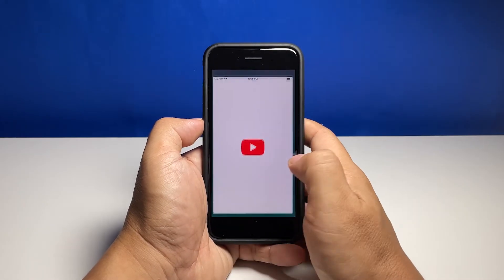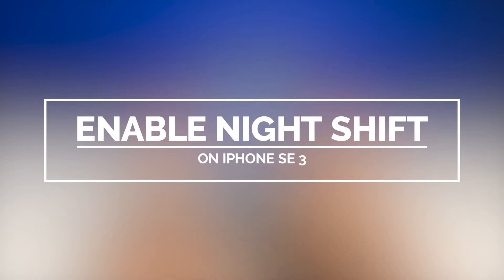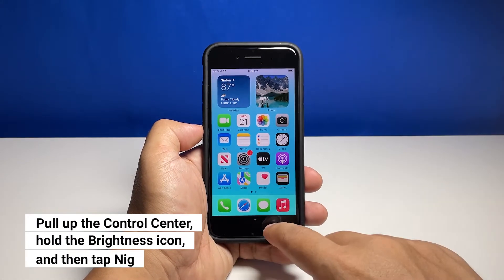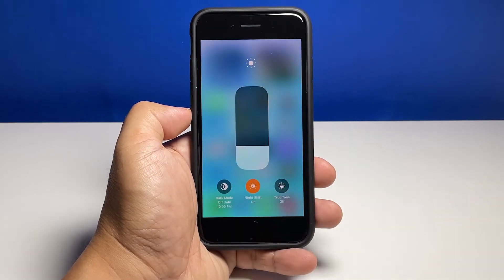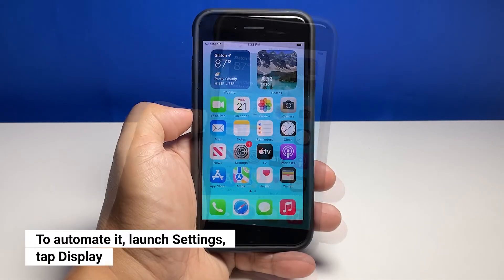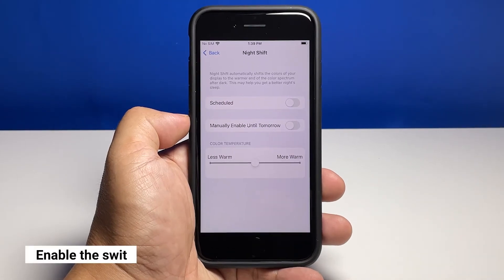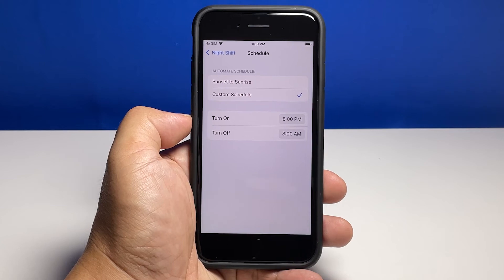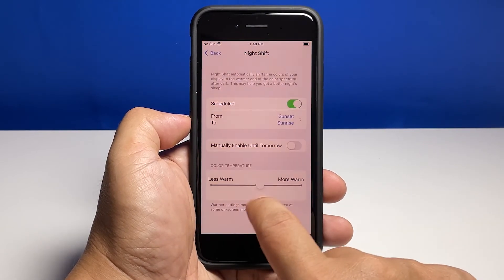How To Enable or Disable Night Shift On iPhone SE 3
The Night Shift feature on iPhone S-E 3 is basically the counterpart of the blue light filter that can be found in Android devices. It minimizes eye strain especially if you like browsing the web at night.

In today’s video, we will show you how to enable or disable Night Shift on your iPhone S-E 3.

If you want to just enable it manually, then you can do so from the Control Center. So to do that, swipe up from the bottom of the screen to open the control center.

Touch and hold the Brightness control icon. On the next screen, you should be able to see the Night Shift icon among other features.